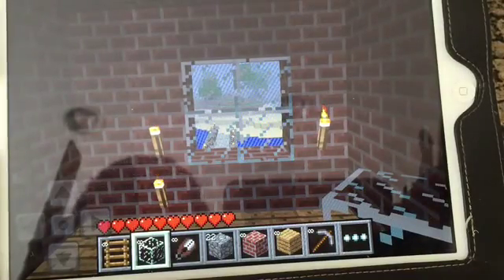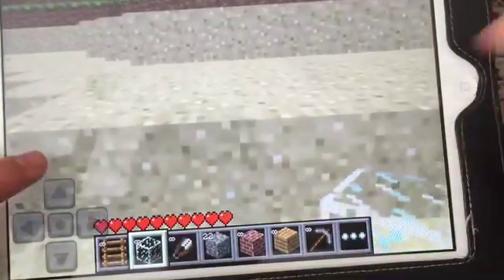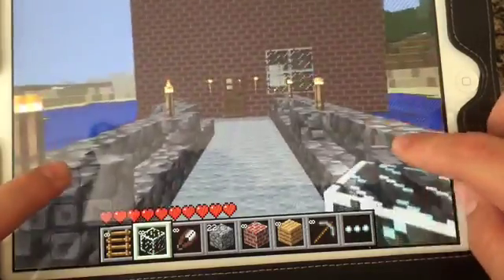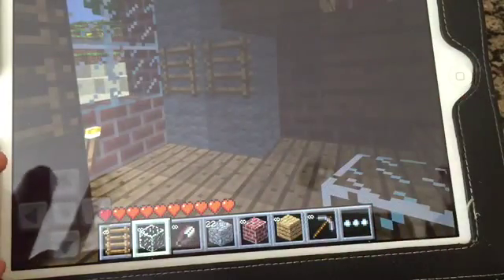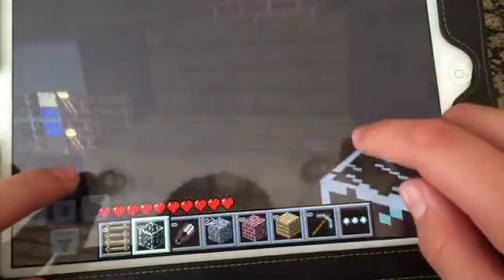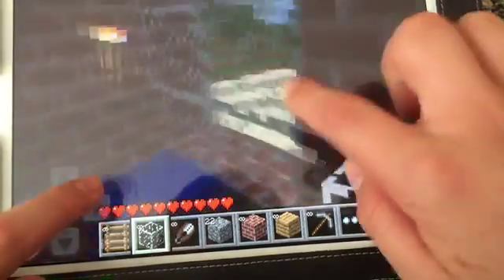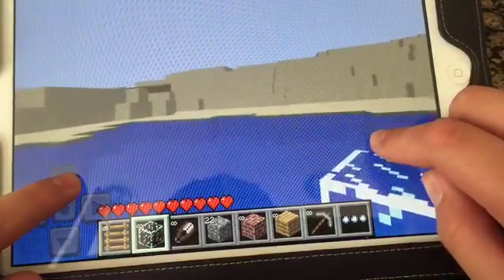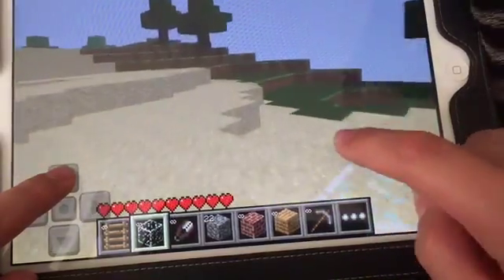Building in Minecraft Pocket edition (free version)